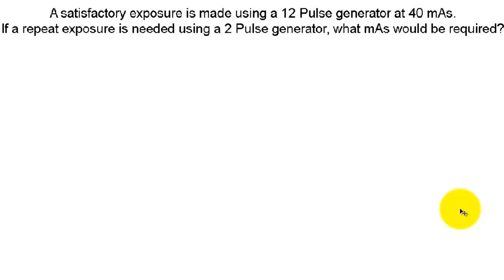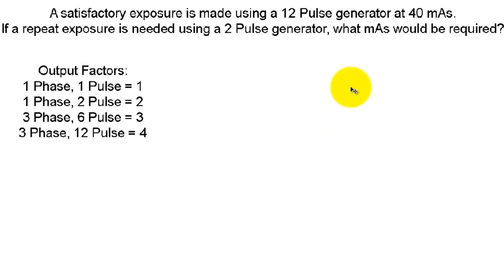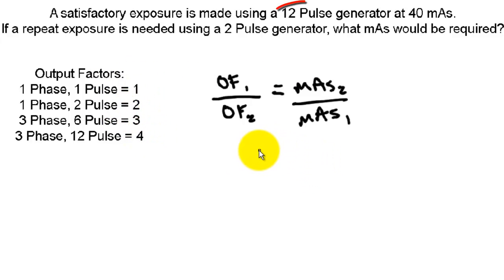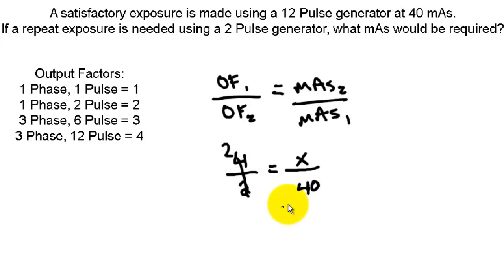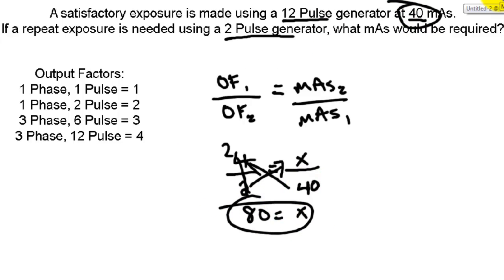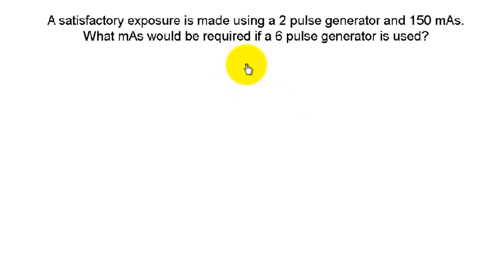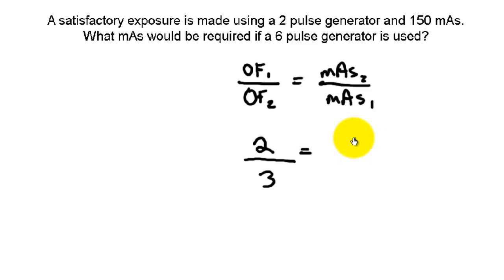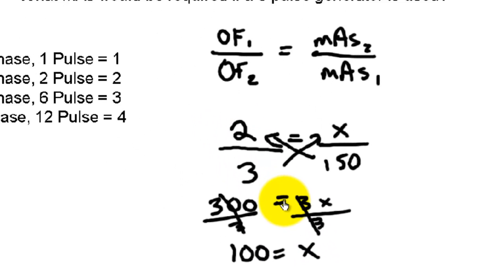How to Maintain Density with a Change in Power Supply.mp4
Use when changing power supplies and need to maintain density - more For information on my new book, Becoming a Radiologic Technologist, please - available now in print and kindle editions!